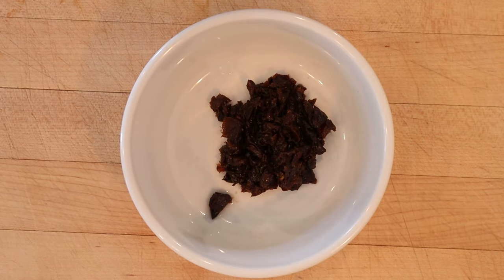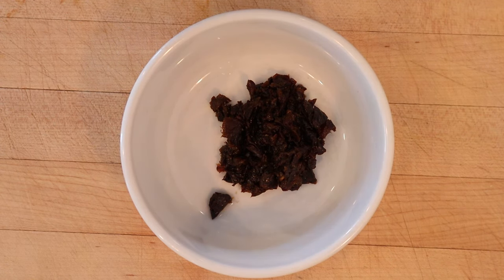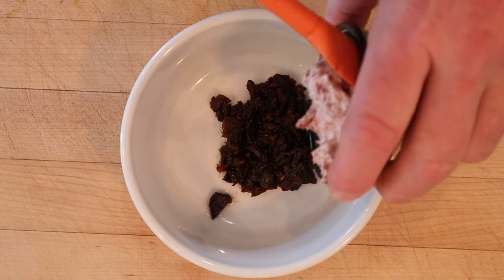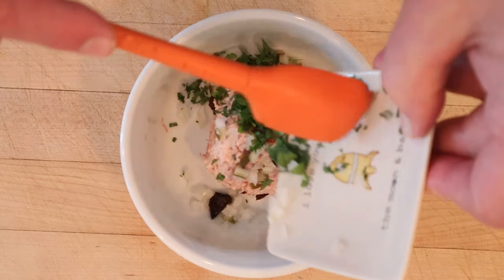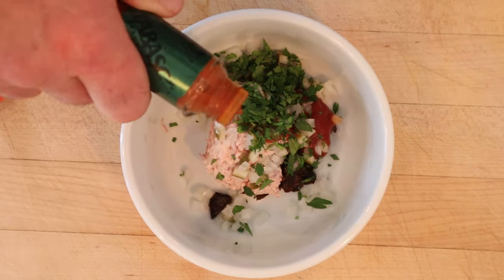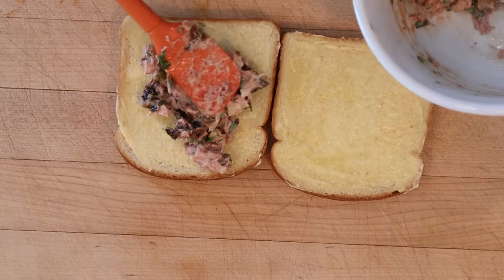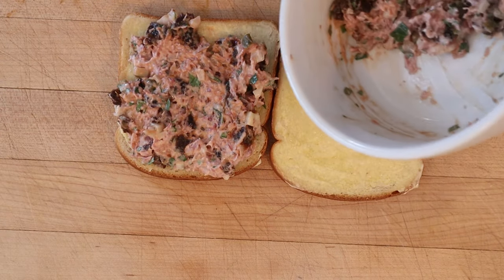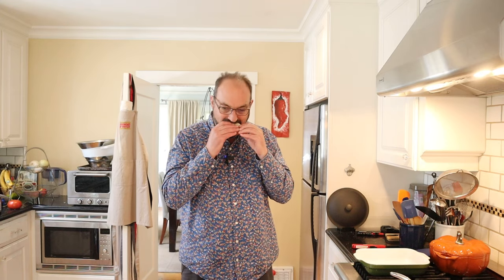Ham and Prune Sandwich (1941) on Sandwiches of History⁣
You’d be forgiven for thinking that the Ham and Prune Sandwich from 1941’s 500 Tasty Sandwiches was just that, ham and prunes. But you’d still wrong. For you see the ham isn’t just ham and the sandwich filling, well, let’s just say it contains no less that six other ingredients. This is one of those sandwiches where I think it could be tasty…or it could suffer from trying to do too much. Btw, some folks ask how a sandwich that isn't plussed up be less than a 10? Plussing up is always about adding something to a sandwich to make it better. But there comes a time when adding more stuff won't really move the needle. It can still be a tasty sandwich without being a 10.